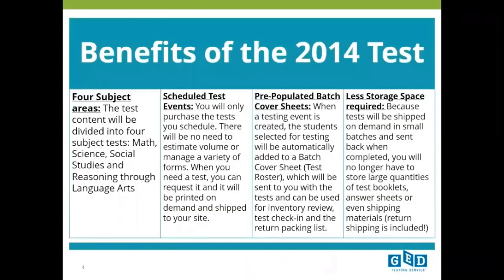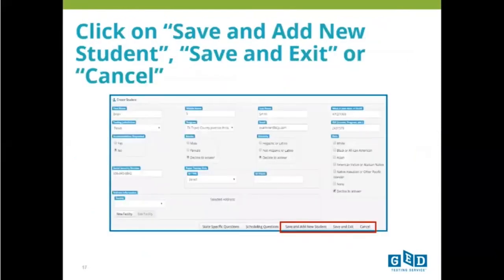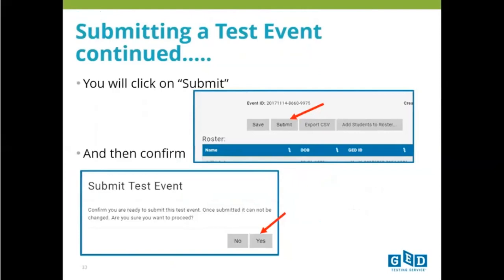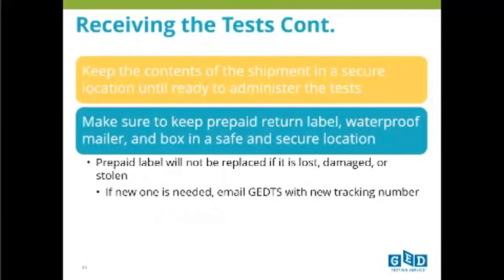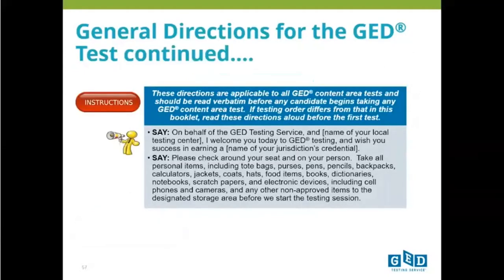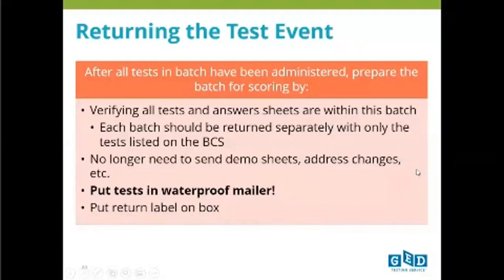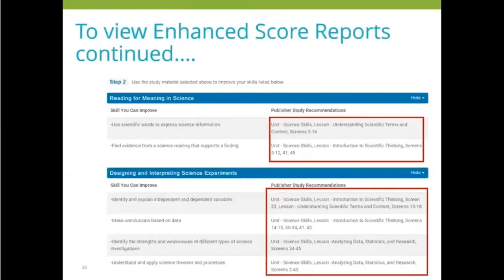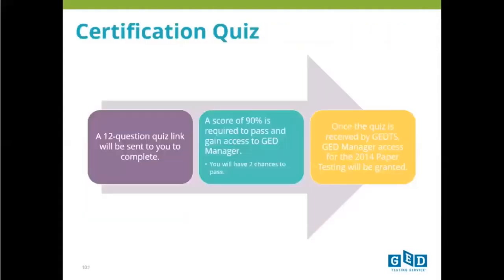2014 Paper Based Testing Training Recording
2014 Paper Based Testing Training Recording